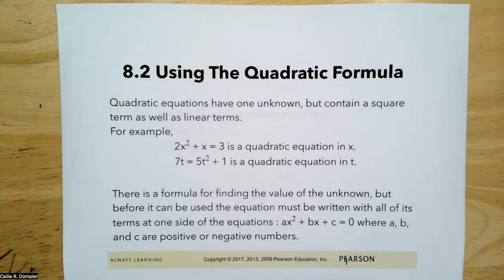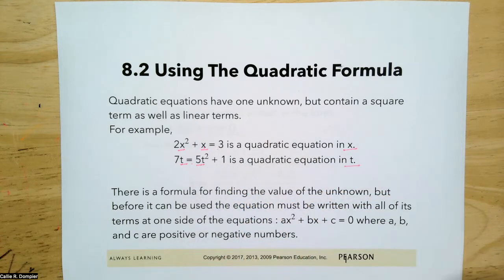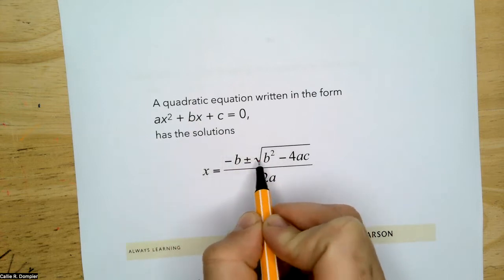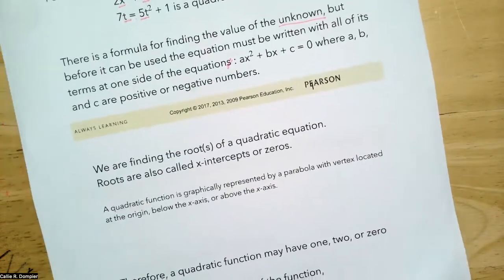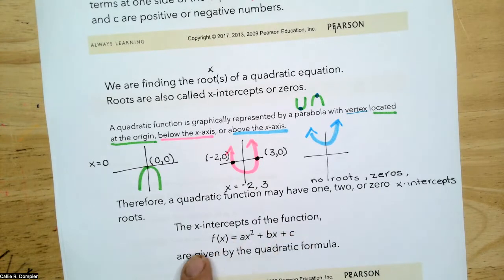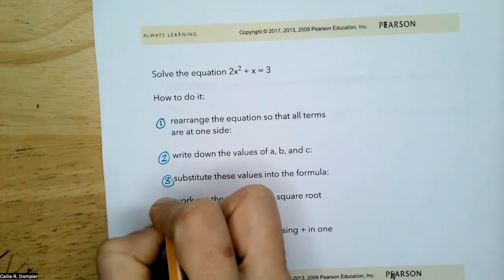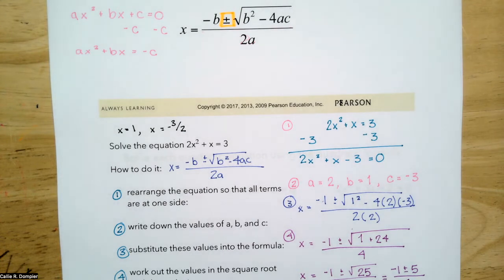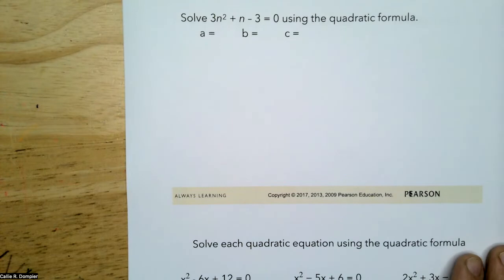Lecture 8.2 | The Quadratic Formula